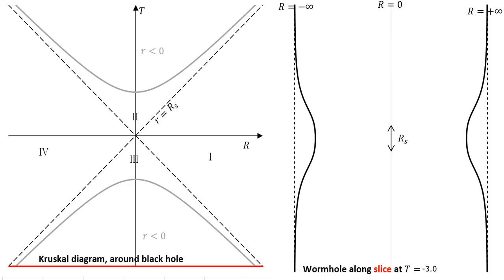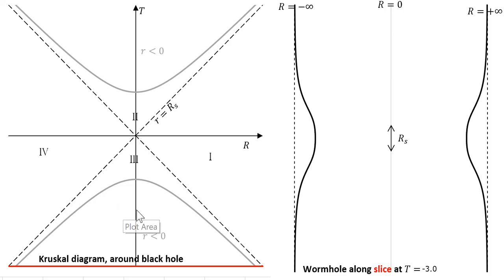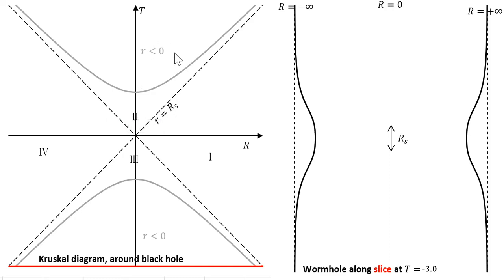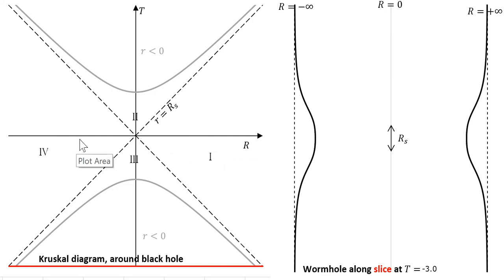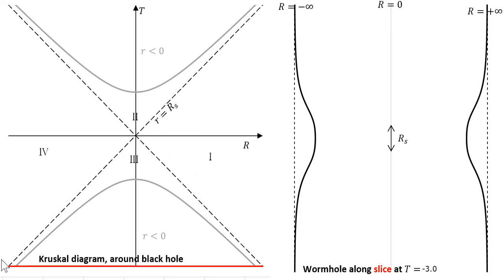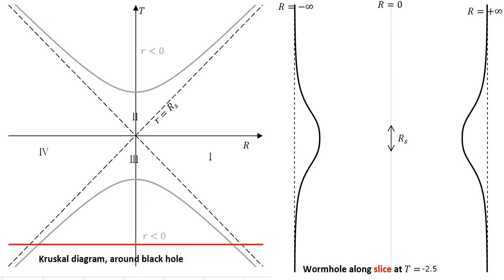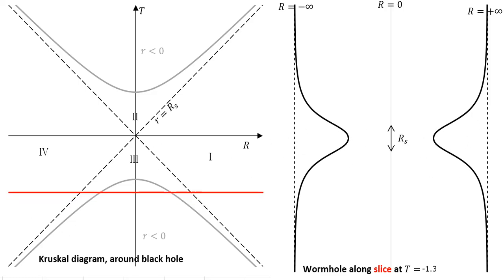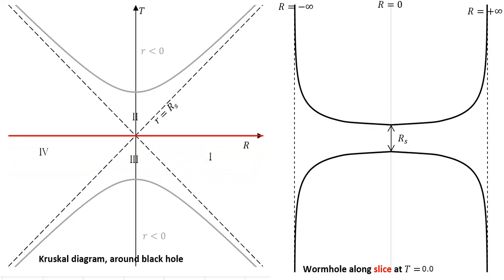Wormhole and Kruskal Diagram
The video gives a brief description of a Kruskal diagram which is a spacetime diagram in the region of a black hole and covers it maximally. It then shows a wormhole from region IV to region I of the Kruskal diagram and how it develops as Krukal time increases.

I should have mentioned that the wormhole is also known as an Einstein-Rosen bridge in honour of its discoverers and that there is never enough time for anything, even light, to traverse the wormhole!